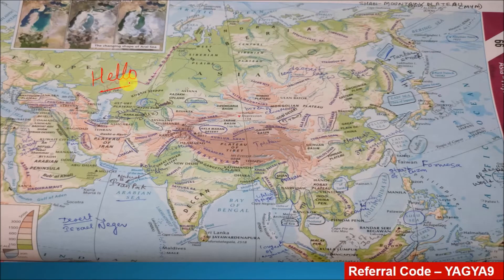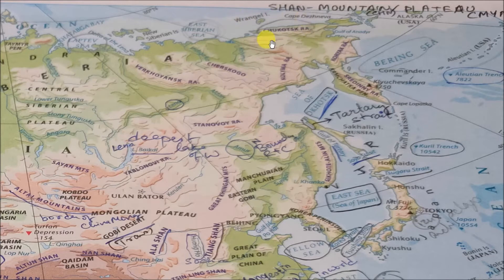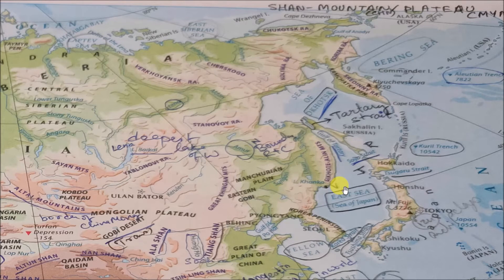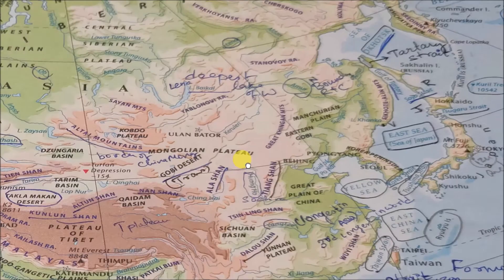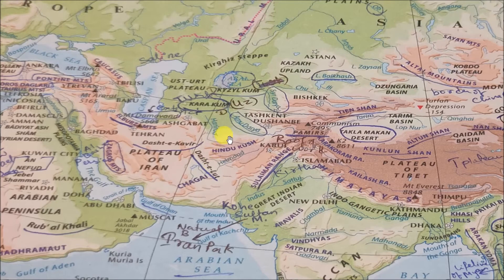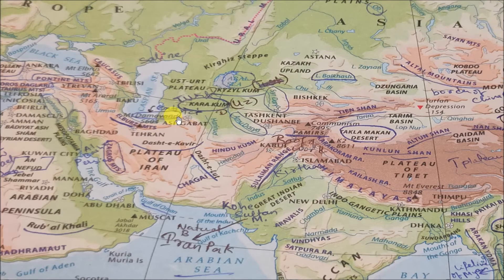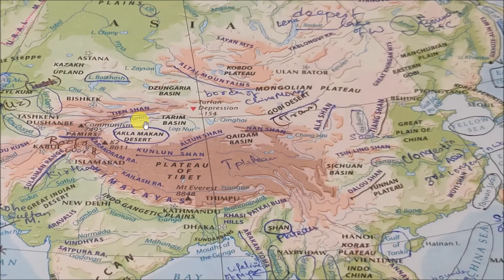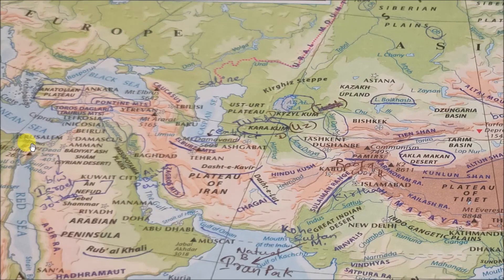Asia Physical Map part 12